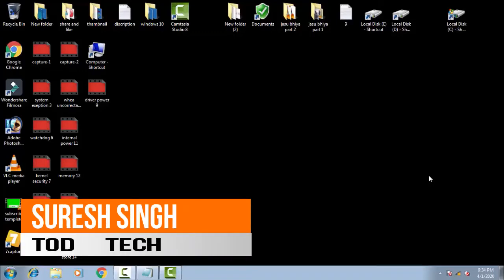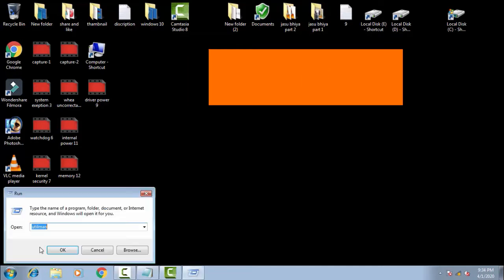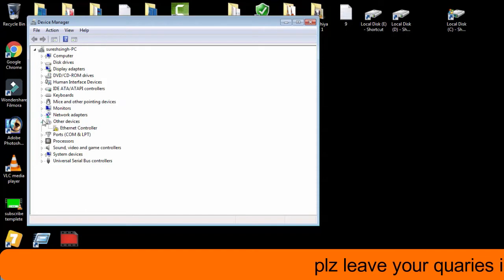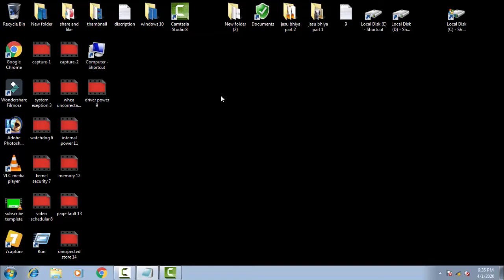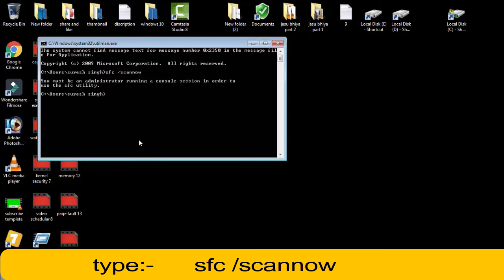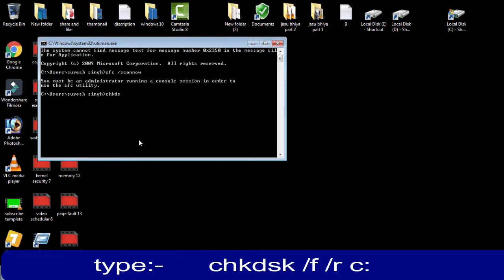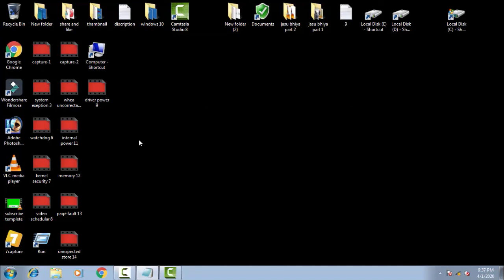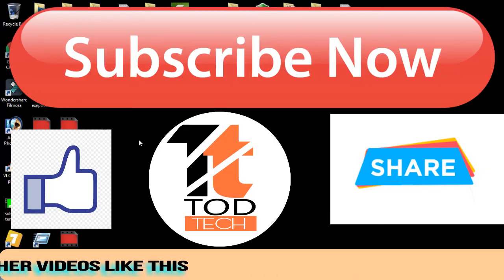How to Fix DRIVER CORRUPTED EXPOOL Error Windows 10/8/7[3 method] blue screen of death (2020 method)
in this videio i have showed how you can easily fix the error code  DRIVER CORRUPTED EXPOOL Error by follwing few step by your self with the help of the command prompt menu just have to write some command and your problem will be fix by your self thanx for wathing the video hope you like it